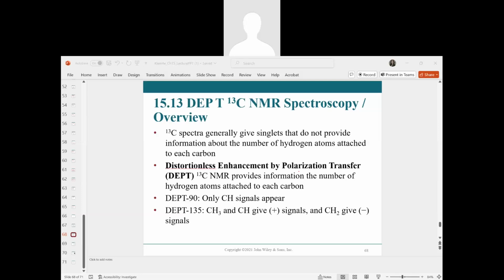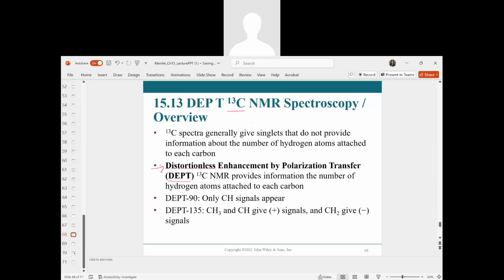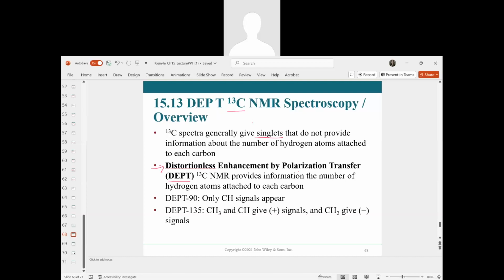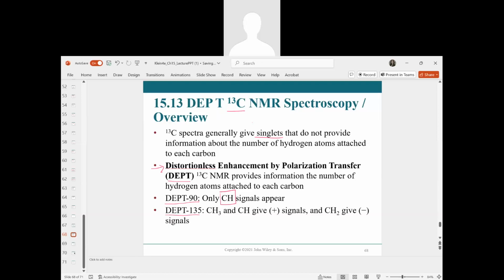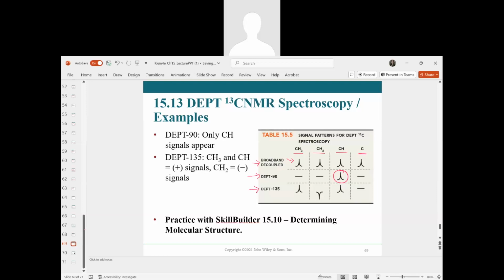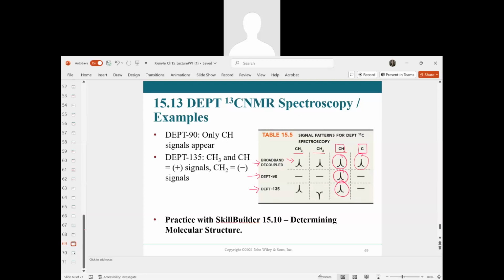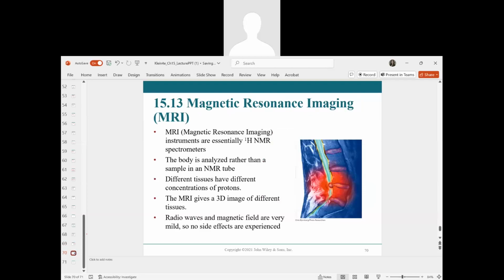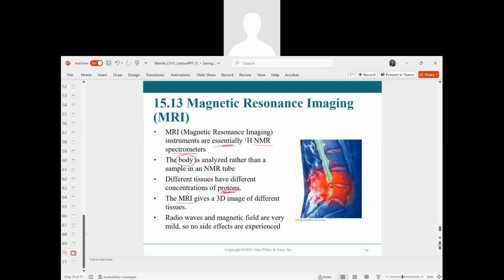Klein Chapter 15 section 13 DEPT 13C NMR